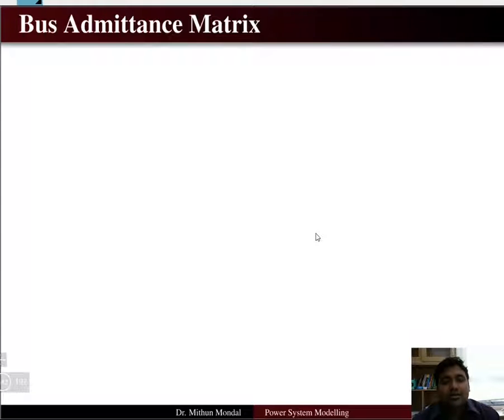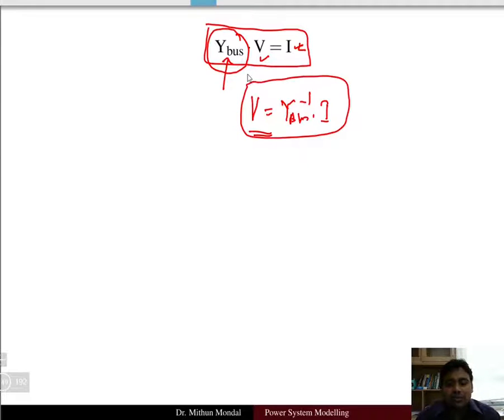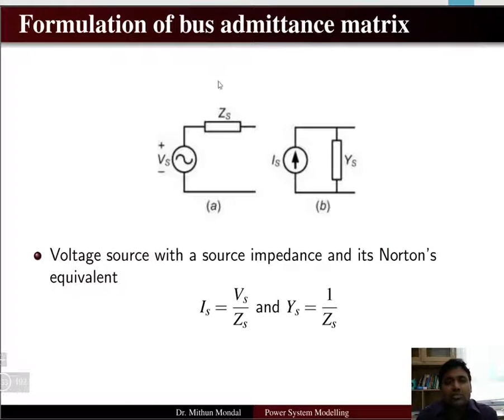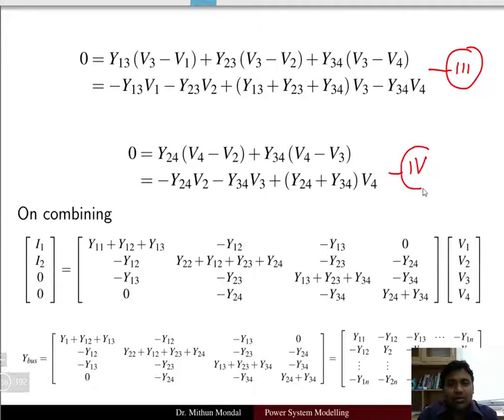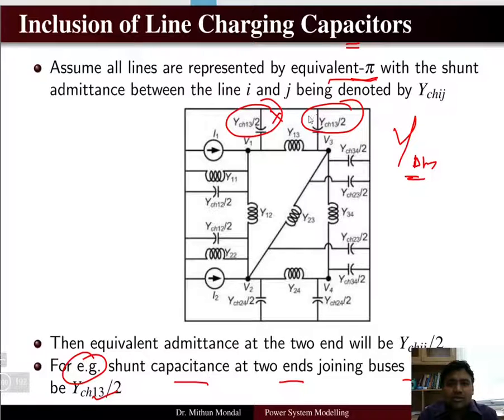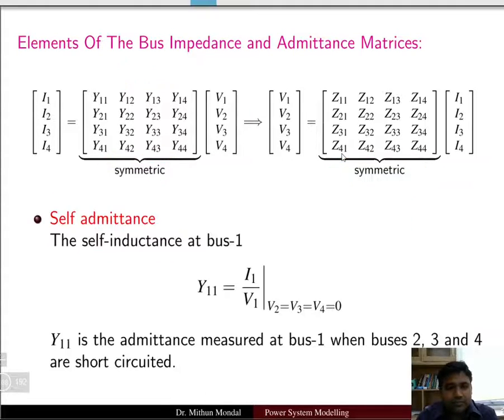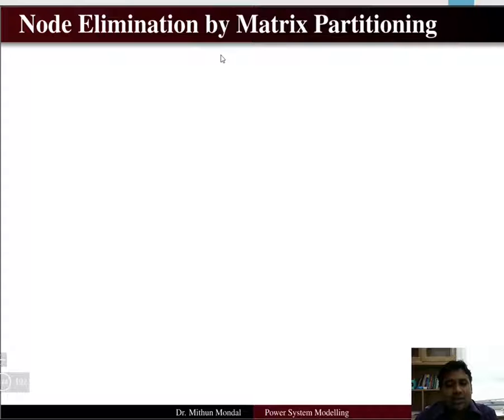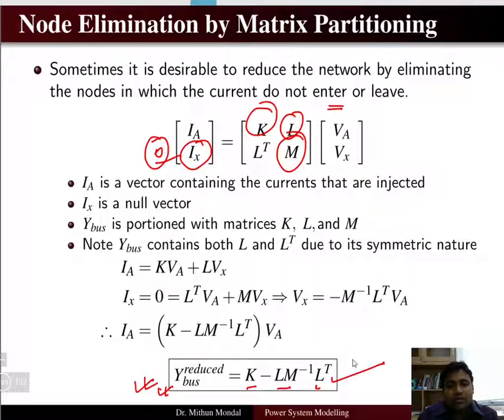Power Systems | Lecture - 29 | Bus Admittance Matrix (Y-bus)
Bus Admittance Matrix (Y-bus): Key to Power System Analysis

The Bus Admittance Matrix, often denoted as the Y-bus matrix, is a fundamental concept in power system analysis, particularly for load flow studies and fault analysis. It's a square matrix that describes the admittances between all buses (nodes) in a power system.

The Bus Admittance Matrix (Y-bus) is an essential tool in electrical engineering for modeling and analyzing power systems. This square matrix represents the nodal admittances of a power system, detailing the electrical connections and their characteristics between various buses (nodes). Constructed from the individual admittances of transmission lines, transformers, and other components, the Y-bus matrix simplifies complex network calculations.

Key Facts & Applications:

 Foundation of Load Flow Studies: The Y-bus matrix is the cornerstone for solving load flow equations (e.g., Gauss-Seidel, Newton-Raphson methods), which determine voltage magnitudes and angles at each bus, power flows, and losses in a power system under steady-state conditions.
 Fault Analysis: It plays a crucial role in short-circuit calculations, helping engineers determine fault currents and voltages at different points in the system, vital for protective relaying design.
 System Modeling: The Y-bus efficiently represents the entire power network, accounting for series admittances (transmission lines, transformers) and shunt admittances (capacitors, reactors, line charging).
 Symmetry and Sparsity: For passive networks, the Y-bus matrix is typically symmetric. It's also often sparse (many zero elements), especially for large systems, which can be leveraged for efficient computational algorithms.
 Off-Diagonal Elements ($Y_{ij}$): Represent the negative of the admittance between bus $i$ and bus $j$.
 Diagonal Elements ($Y_{ii}$): Represent the sum of all admittances connected to bus $i$, plus any shunt admittances at bus $i$.

Understanding the Y-bus is critical for power system engineers, researchers, and students involved in power system design, operation, and control.

Important Search Queries:

 What is Y-bus matrix in power system?
 How to construct Y-bus matrix?